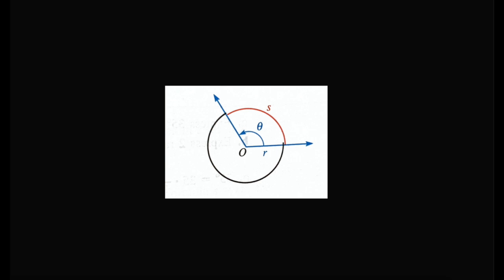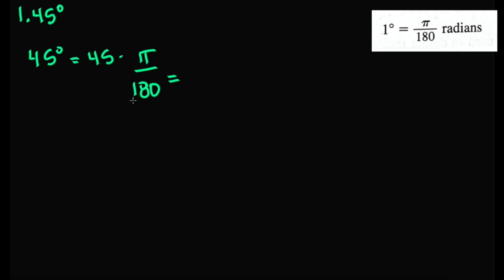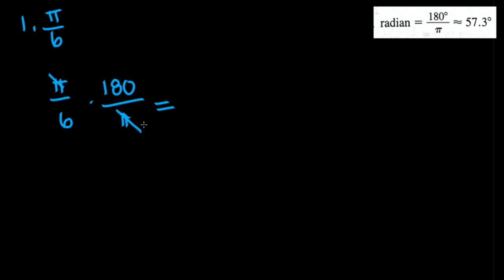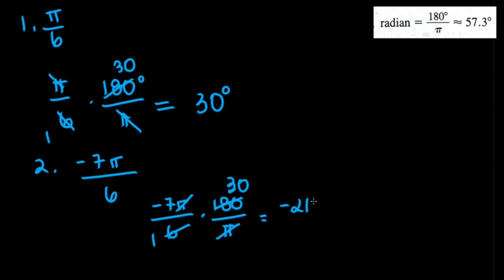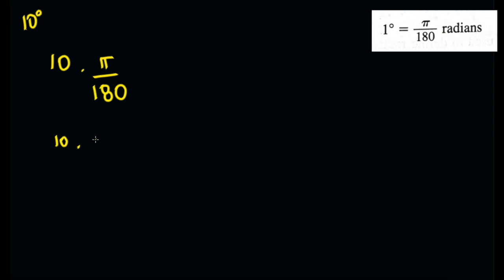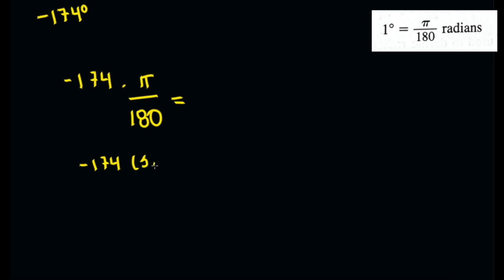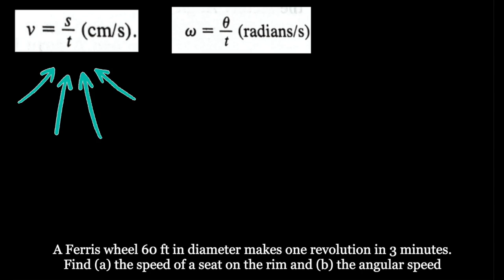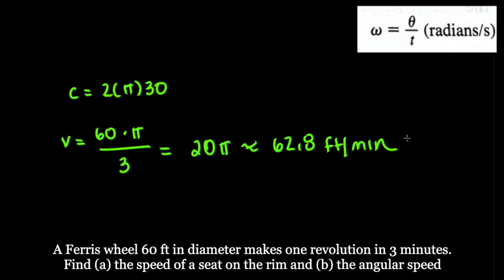MASTER Radian Measure | Triangle Trigonometry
Hello friends! This weeks video will help you master the concept of radian measure. Below are some time stamps incase you want to review a certain concept or skip ahead!
0:18 - Introduction to Radian Measure
0:52 - Transforming from degrees to radians
2:03 - Transforming from radians to degrees
3:55 - Expressing degrees in radians to the nearest hundredth of a radian
5:43 - Word problem

-Nicole Seheult